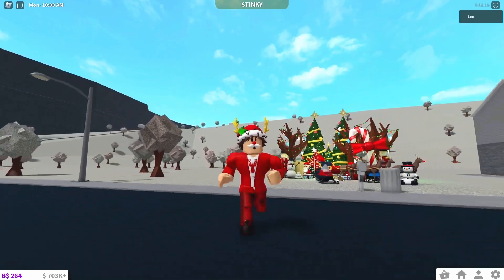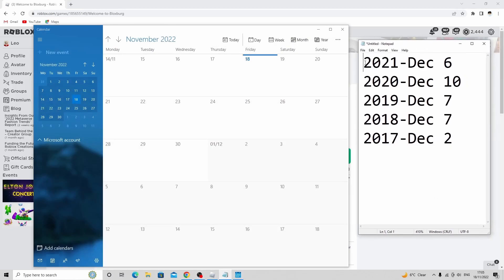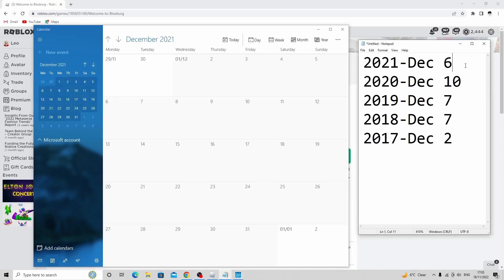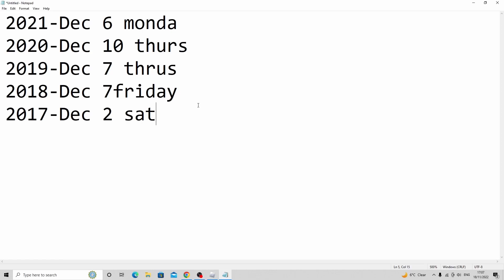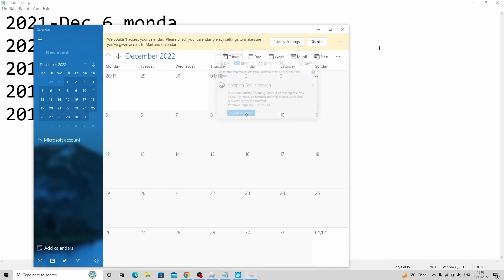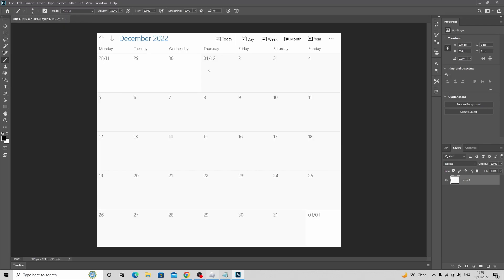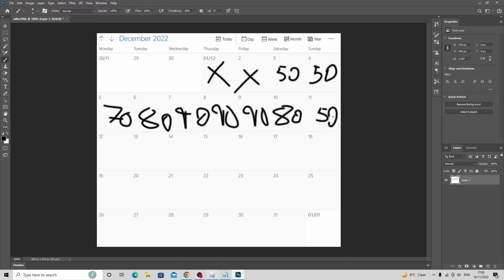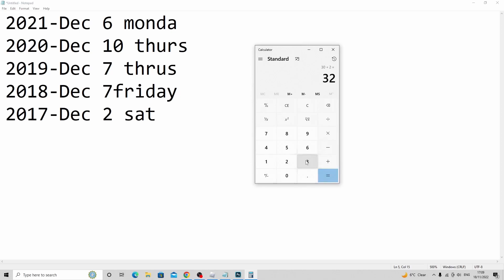NEW BLOXBURG 0.11.2 CHRISTMAS UPDATE CONFIRMED DATE!? (Roblox)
This video will show you a new secret in the new bloxburg 0.10.2 update release date conspiracy!

NEW BLOXBURG 0.11.2 CHRISTMAS UPDATE RELEASE DATE!? INFO (Roblox)